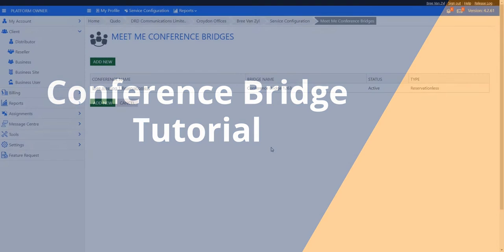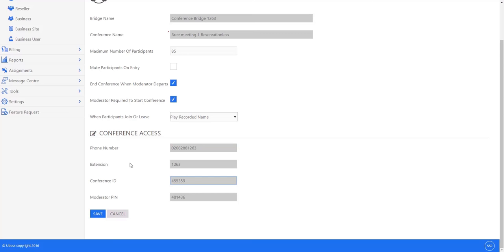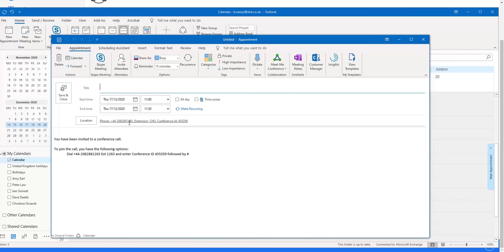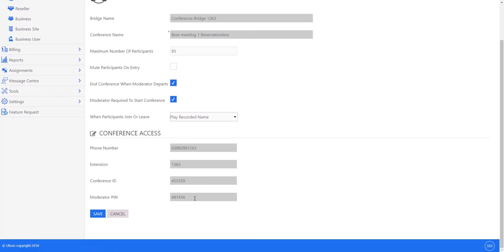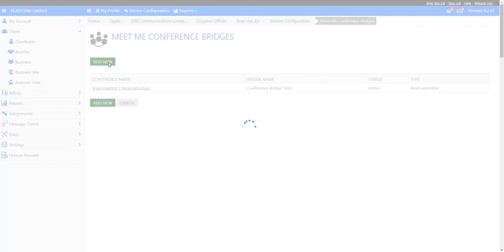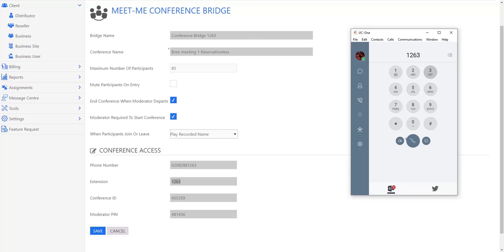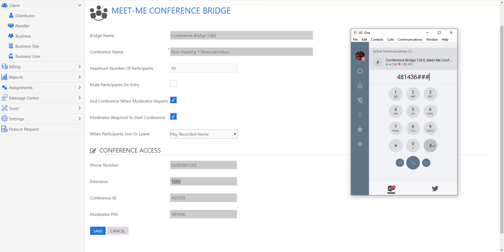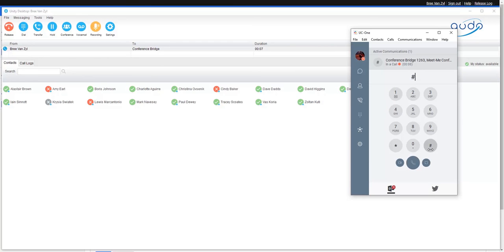Unity Conference Bridge Tutorial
Welcome to this instructional video on how to set up a conference.

00:25 setting up a conference
01:55 Conference bridge moderators
04:02 Starting a conference call